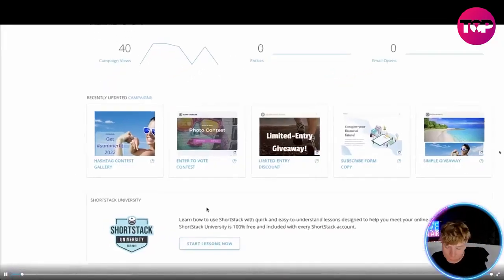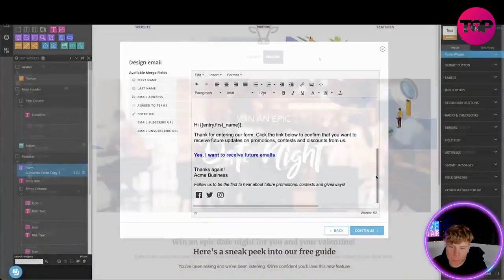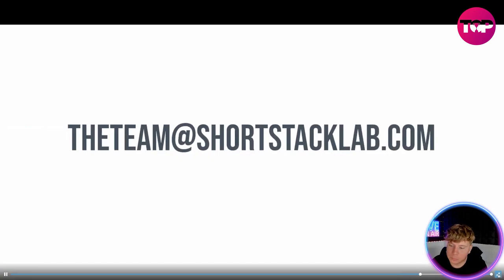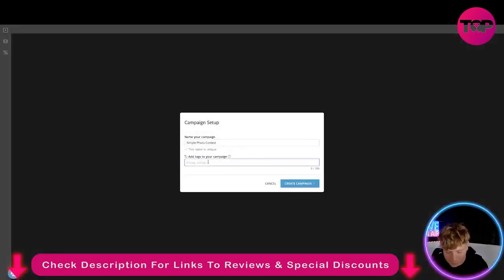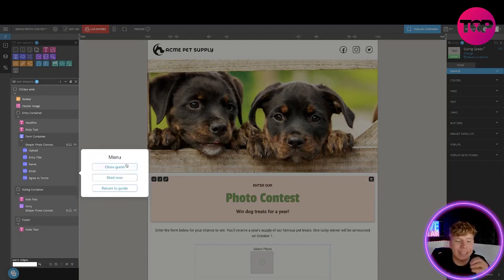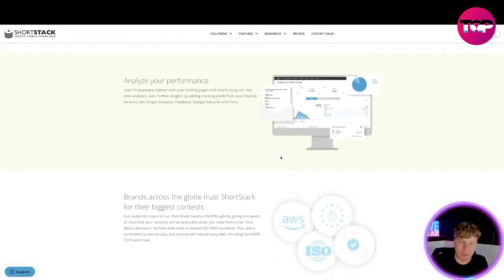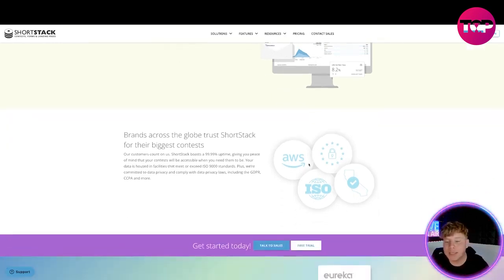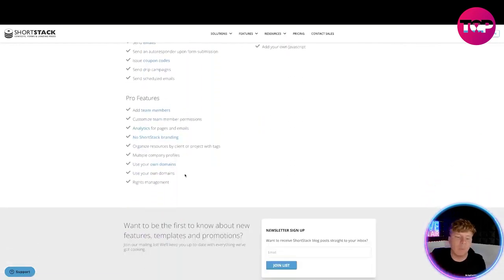Content Marketing For Beginners | Shortstack Overview | Lead Generation Tools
Content Marketing For Beginners | Shortstack Overview | Lead Generation

Interactive content marketing for lead generation, customer engagement, brand awareness, data collection
Create customizable contests, sweepstakes, quizzes, hashtag giveaways, comment-to-enter contests, landing pages, pop-ups, and more.

ShortStack is a cloud-based interactive marketing solution that specializes in contest marketing. ShortStack is used by marketers around the world to create sweepstakes, contests, landing pages, special offers and custom sign-up forms.

ShortStack offers customizable templates. They can include widgets like forms, polls and galleries. In addition, users can customize their pages with different colors and fonts.

The solution offers services on a monthly and annual subscription basis and provides support via email, chat, account management and self-help documents.

ShortStack makes it really easy for a guy like me with no design or coding background to manage social media contests almost 100% by myself. Designing, launching, monitoring and measuring the contests and their results was really easy thanks to the platform's intuitive workflow.

Summary:

ShortStack is a digital marketing platform built for engagement, lead collection and marketing automation. Create unique contest landing pages and quizzes, run social contests, choose winners, send emails and analyze results - all from one place. From instant win and photo-vote contests to hashtag contests and simple sweepstakes, use our readymade, customizable templates to build mobile-responsive landing pages in minutes.
Create unique contests, landing pages, games and quizzes, run social contests, choose winners, send emails and analyze results - all from one place. From Fortune 500 companies to one-person teams, businesses of every size use ShortStack for customer engagement, lead collection and marketing automation. Our customizable and mobile-responsive templates let you build everything from instant win and photo contests to hashtag contests and simple sweepstakes in minutes.

I hope you found value in our Shortstack Review video. Make sure to leave a like on the video if you gained value from it!

⏰Timestamps⏰

0:00 intro
0:13 Shortstack.com
4:51 Pricing
5:50 Summary